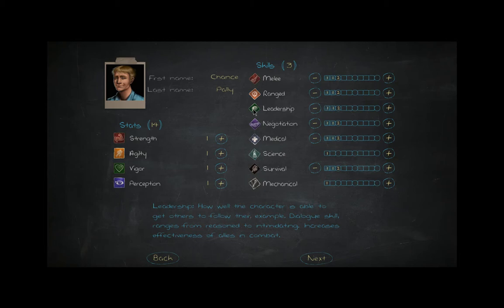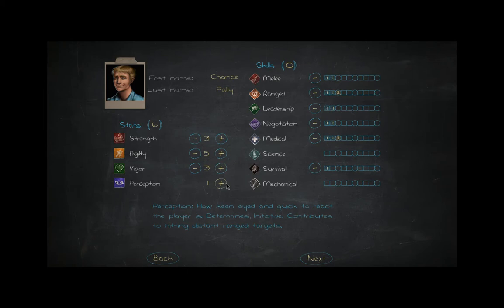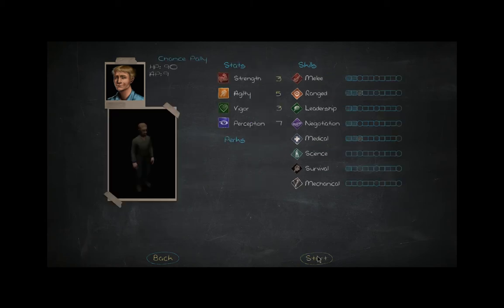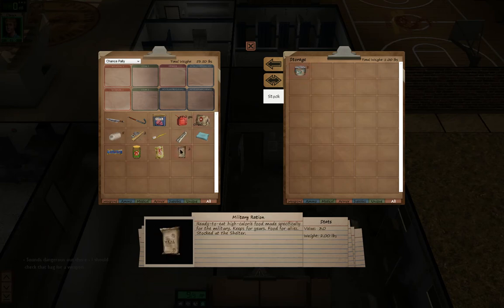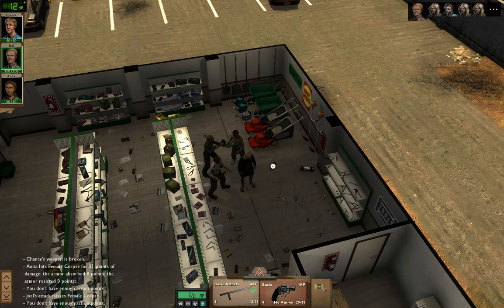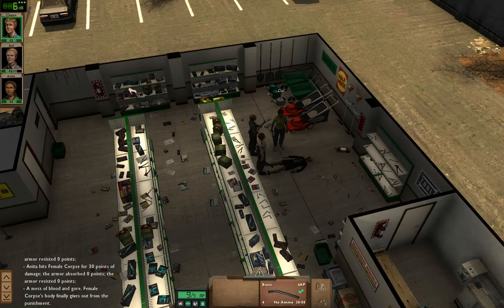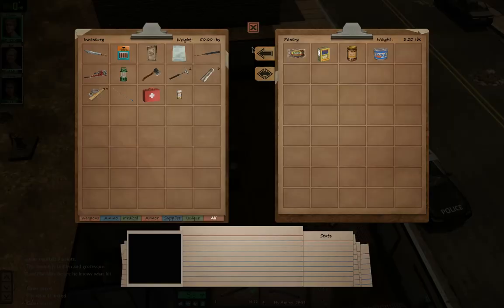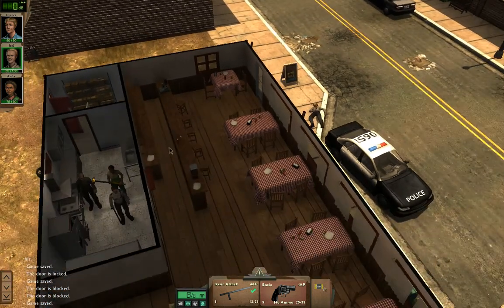Dead State Update 3 pt 1 Llano Commercial